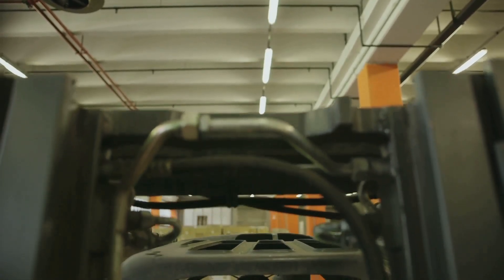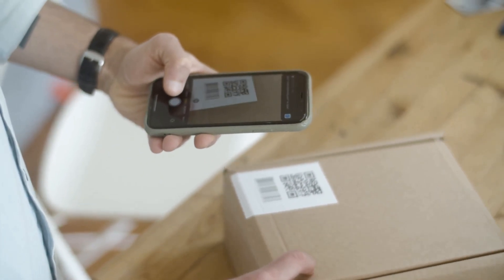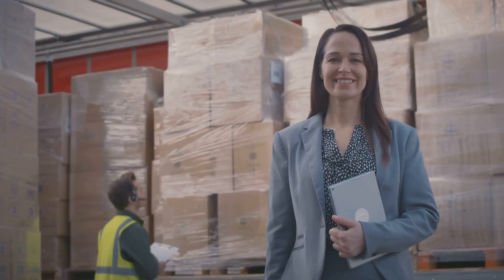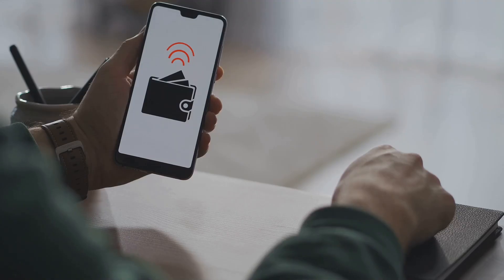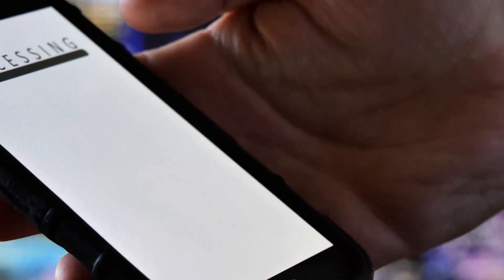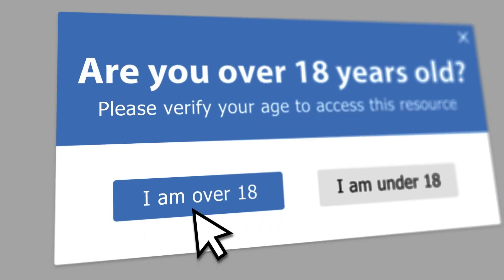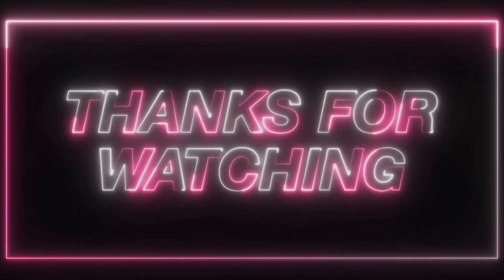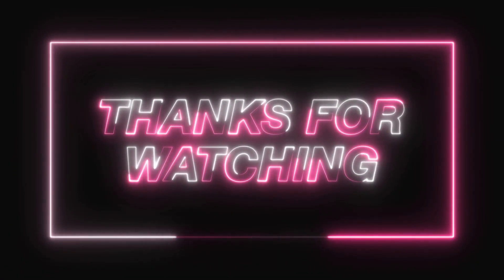Smart Contracts Explained: Real-World Crypto Use Cases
Smart contracts aren’t just code — they’re transforming how businesses and individuals interact. 🔗💡 In this video, we explore real-world examples of smart contracts in action, from DeFi lending and NFT marketplaces to supply chain management and insurance. Learn how these self-executing contracts work, why they’re trustless, and how they’re shaping the future of blockchain. Perfect for beginners and crypto enthusiasts! 🚀🧠